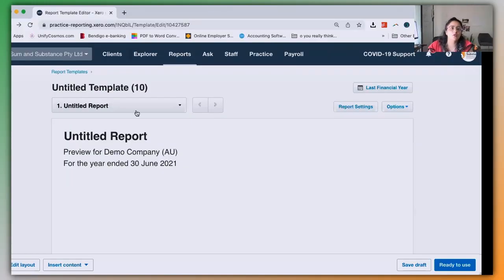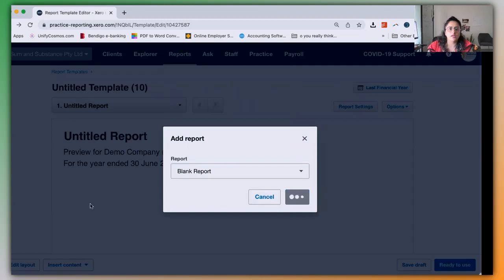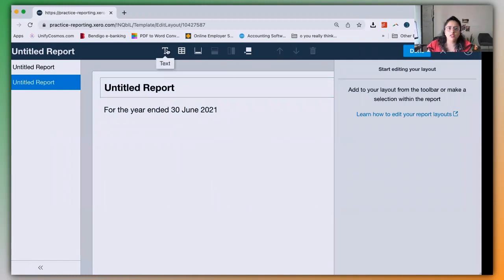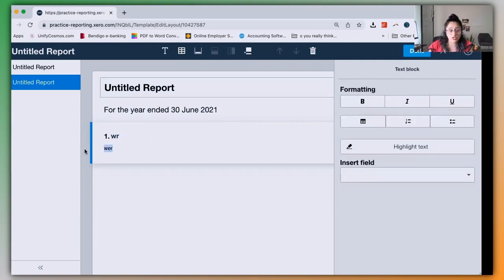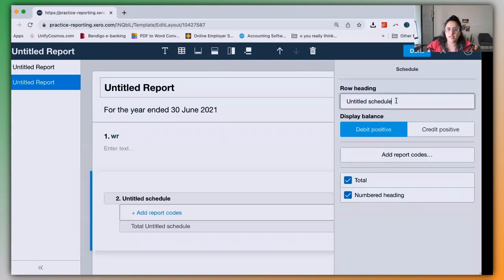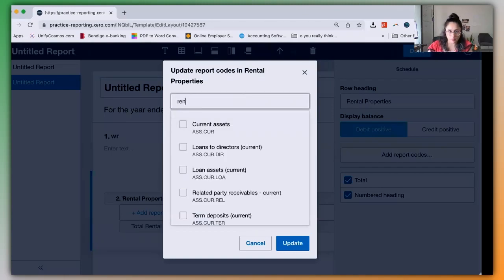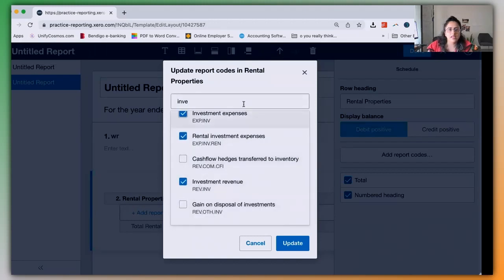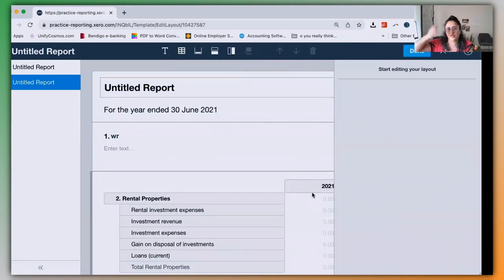My favourite ways of using blank report in Xero | financial Reporting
In this video Neha shows the best way to use Blank reports in Xero.
In this comprehensive guide, I reveal my favorite ways of using a blank report in Xero for financial reporting. Whether you're a seasoned Xero user or just getting started, you'll find valuable insights and tips that will elevate your financial reporting game. Join me on this journey to master Xero reporting and boost your financial management skills.

They are super versatile :)

🍁 𝗔𝗕𝗢𝗨𝗧 Future Proof Accountants 🍁
Welcome to the official YouTube channel of Future Proof Accountants. This channel features videos on various topics of interest for Accounting and Bookkeeper practice management and software-related topics.